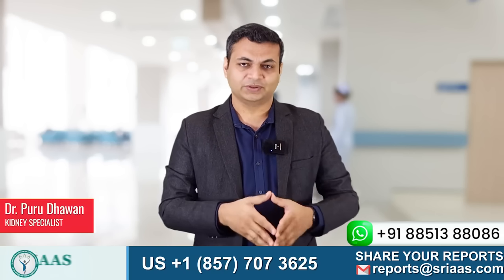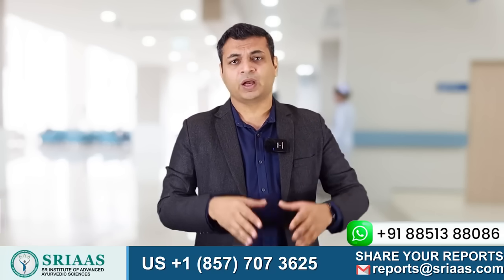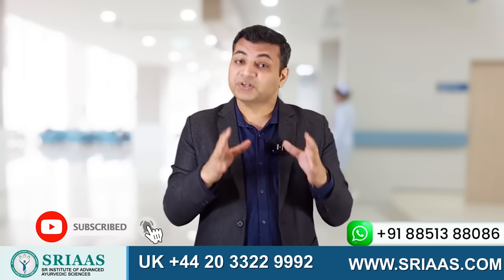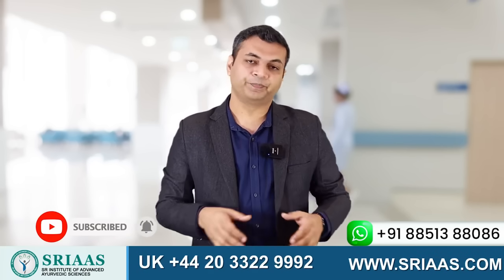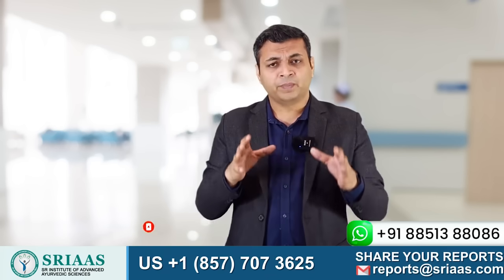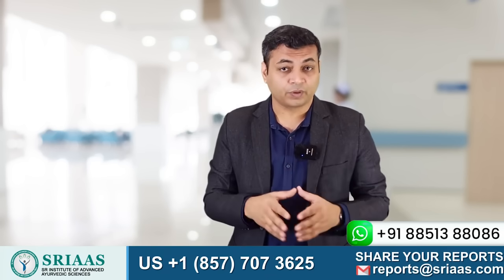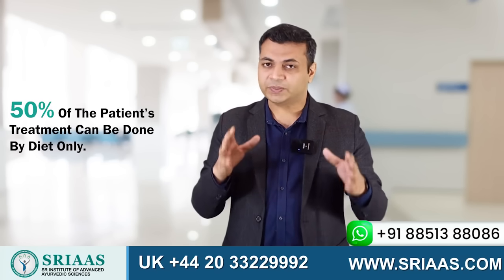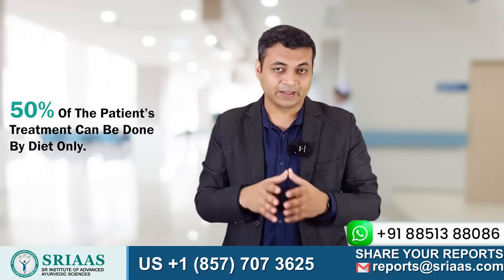Dietary Advice for Chronic Kidney Disease Patients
In this video, we will talk about various factors that are responsible for kidney failure.

What is a proper Diet?

With the help of a proper diet, we can control many things in a patient’s body who is suffering from CKD. Whether it is Creatinine, Urea, Potassium, or Sodium.

What is Creatinine?
Creatinine is a waste material that is formed in the muscles of our body. It is made, when the protein in the body breaks down. So, if any patient desires to reduce their creatinine levels. Then they should reduce the protein consumption in their diet.

Don't eat:

Chicken
Meat
Fish
Dairy products( Butter, Cottage Cheese)
Potatoes
Cauliflower
Garlic
Horse radish
Sweet potatoes
Green leafy vegetables (Spinach, Parsley, Cabbage, Lettuce, Mustard, Fenugreek)

What is UREA?

Urea is a chemical enzyme that is formed when our liver is digesting our food. It is a type of Nitrogenous waste, which then starts to get accumulated in the body and can cause symptoms like vomiting & nausea.

What is Potassium?

It is much more lethal than creatinine. Excess amounts of potassium in the body can even lead to the death of CKD patients. Food items that contain more amount of potassium, will increase the levels of potassium.

What is Sodium?

Sodium is consumed by a person through common salt only which is used in our daily food items, so if your Blood pressure levels are in the safe range that is less than 120/80 mmHg.